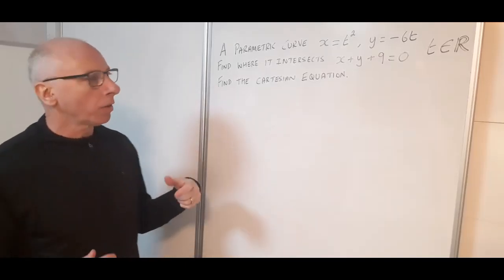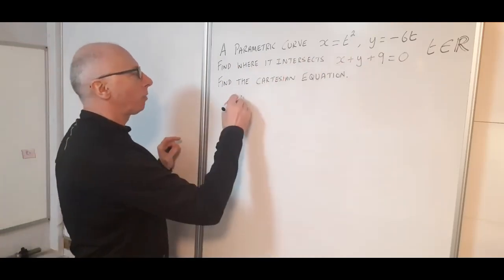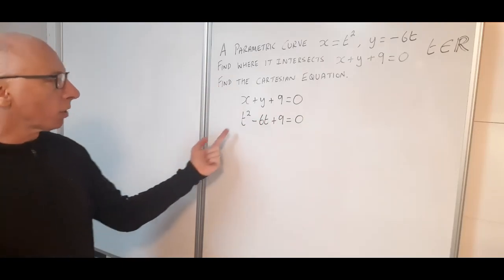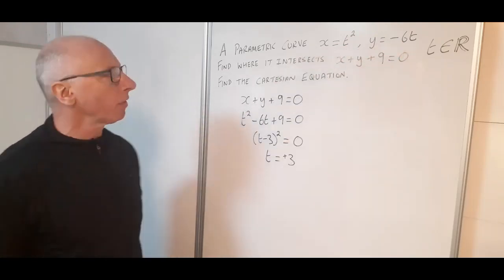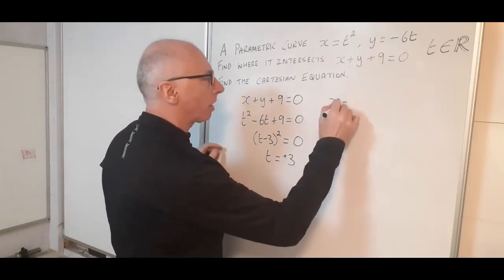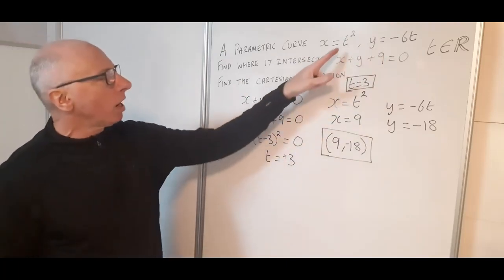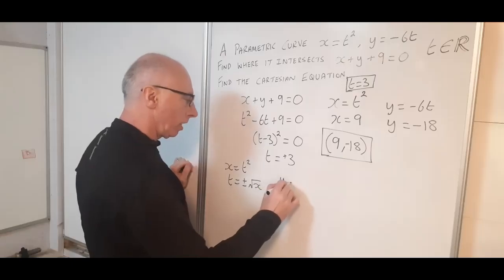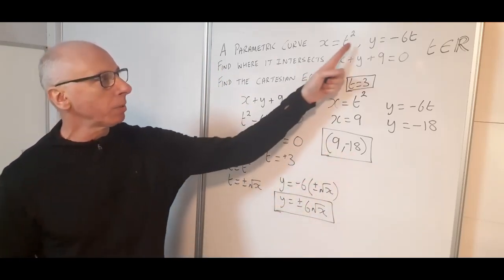Intersection of a Parametric Curve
How to find the Intersection point of a Parametric curve